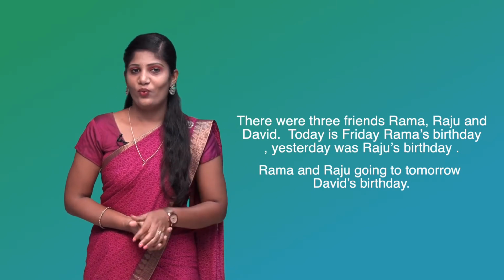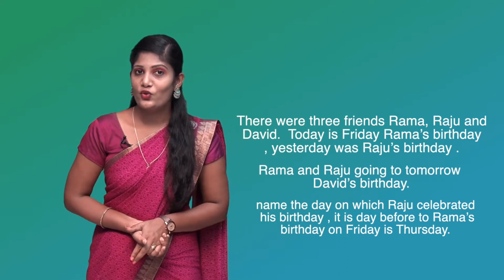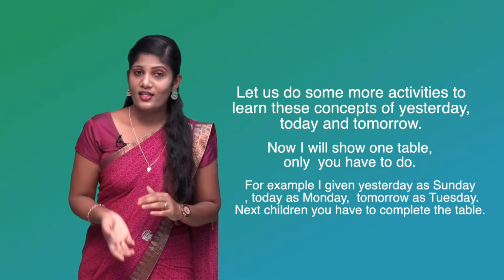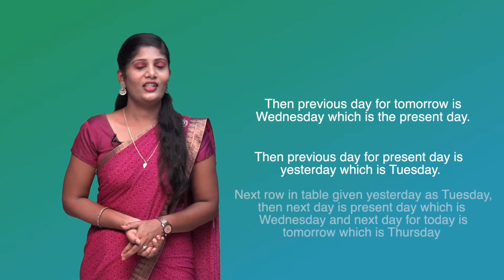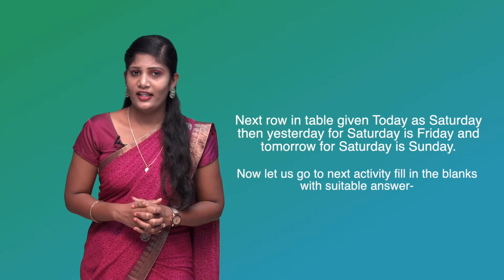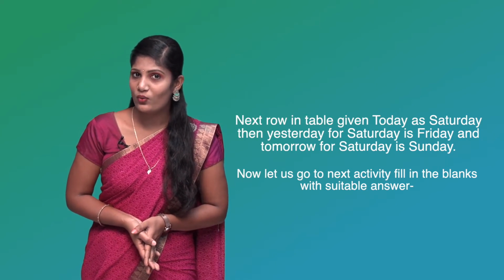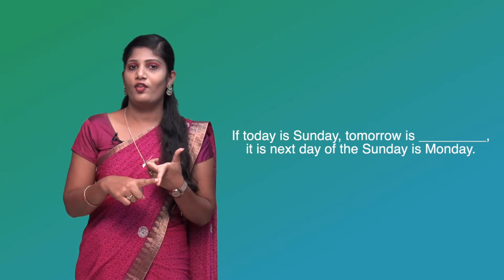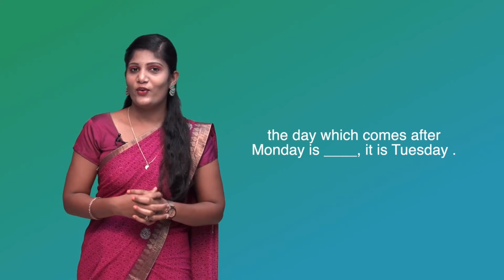TIME || 2ND STANDARD || MATHEMATIC || ENGLISH MEDIUM || DRONA EDU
Standard: 2ND Standard
Subject: MATHEMATICS
Medium: English medium
Chapter: TIME

Learn now.